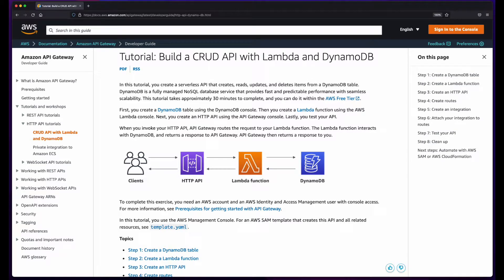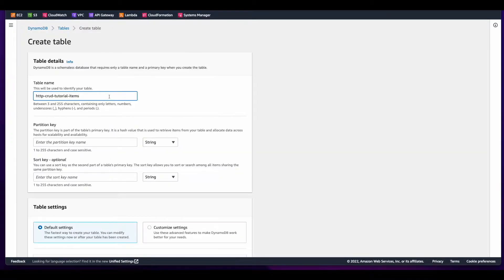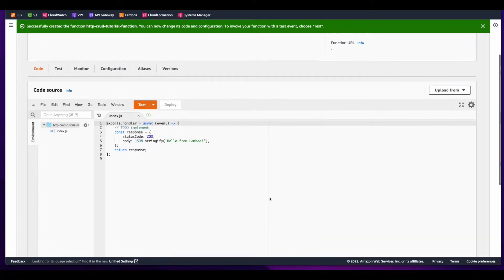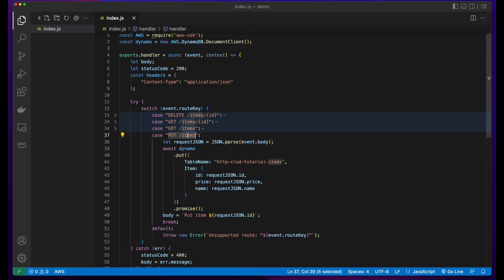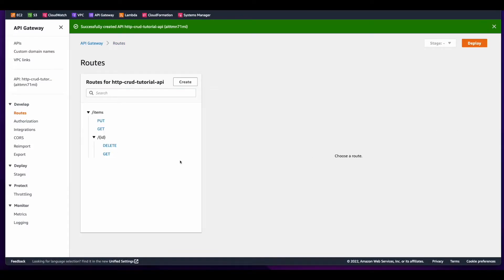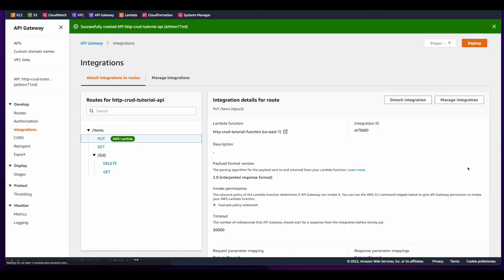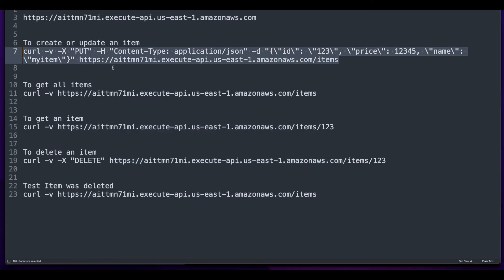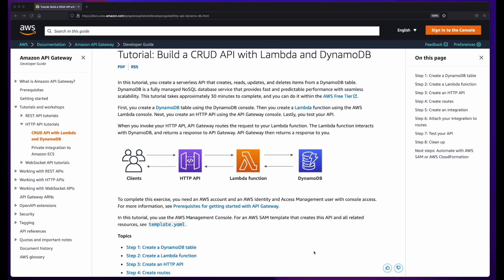AWS Hands-On: Build a CRUD API with Lambda and DynamoDB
In this tutorial, I'll do a walkthrough of the AWS tutorial to build a CRUD API with Lambda and DynamoDB.